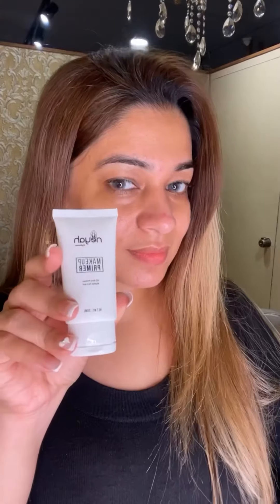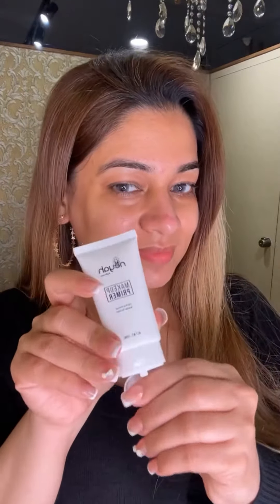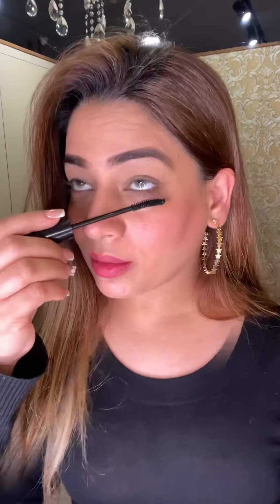Everyday Makeup look with Four products by Komal Soni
I am PROFESSIONAL MAKE-UP ARTIST BASED IN DELHI.